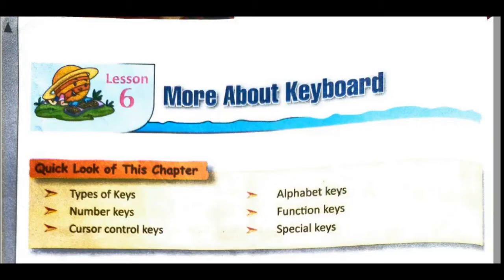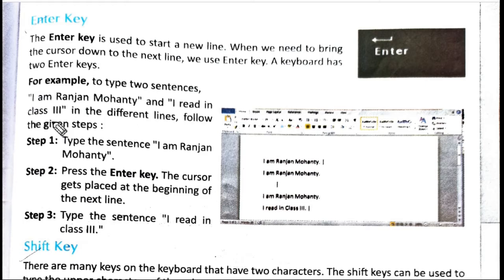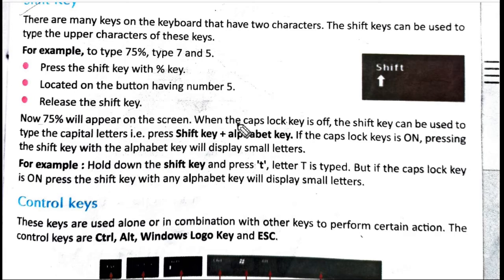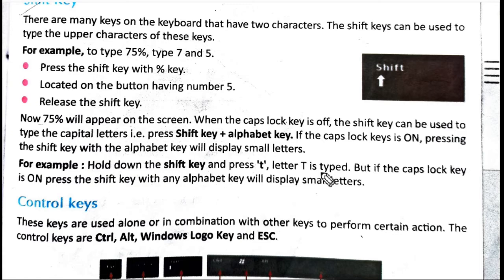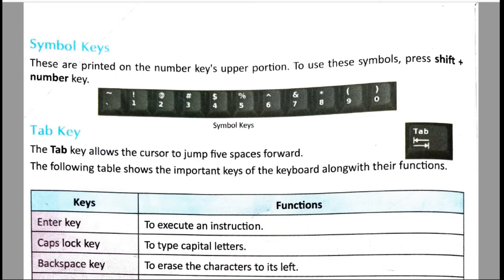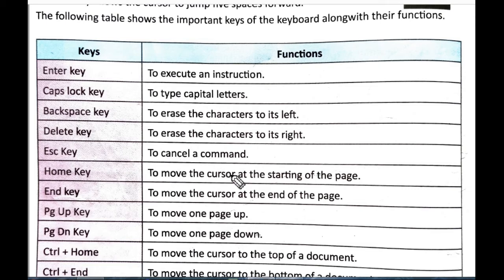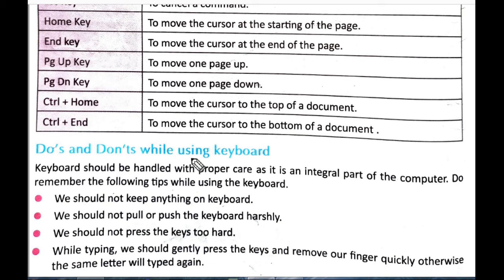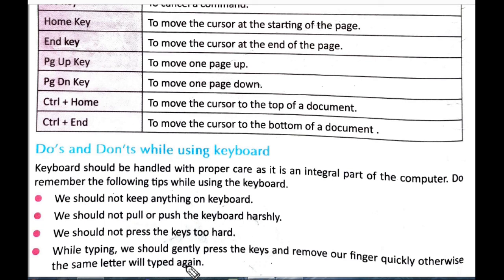LESSON -6 MORE ABOUT KEYBOARD [part 2]